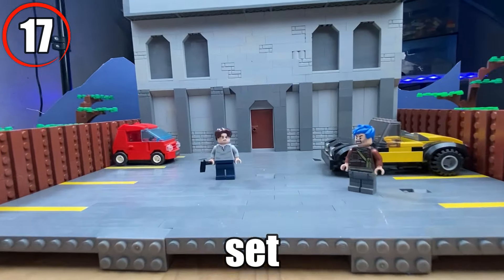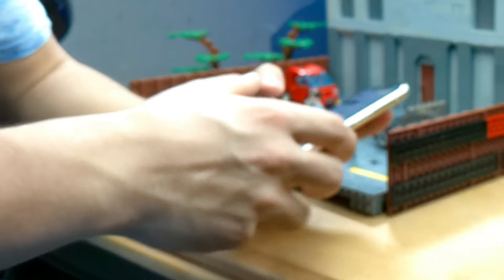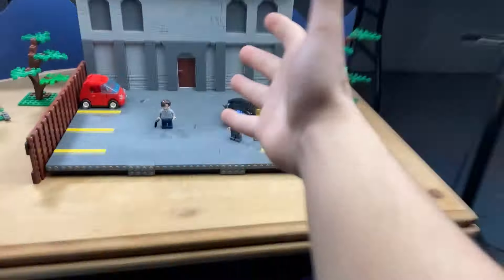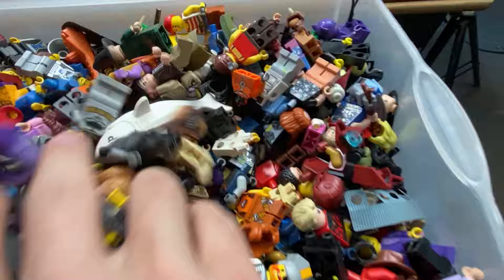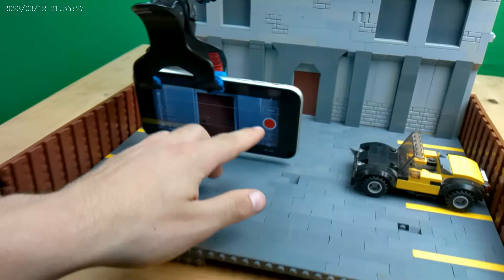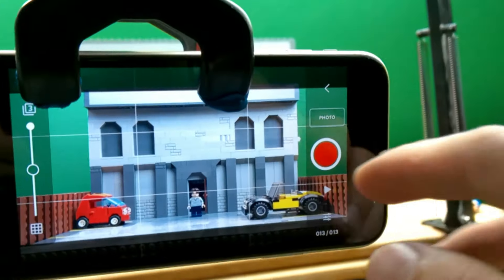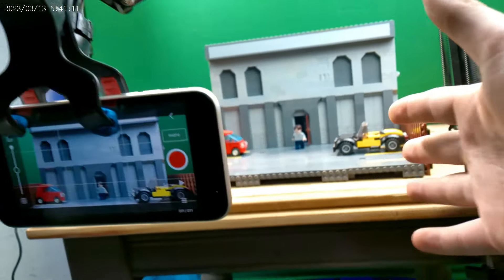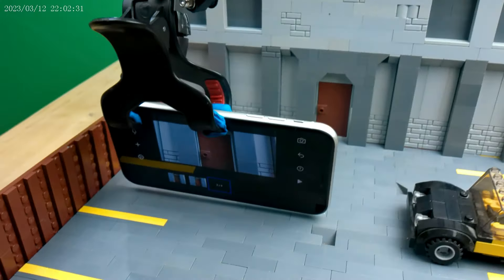Animating an Action Movie in 30 Days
Day 17 has been the best ever!!! We're getting so far very quickly! It's going by fast, but that means we're getting closer and closer to seeing the end results!!

Check out episodes 1-16. Yoda be checking those out too!